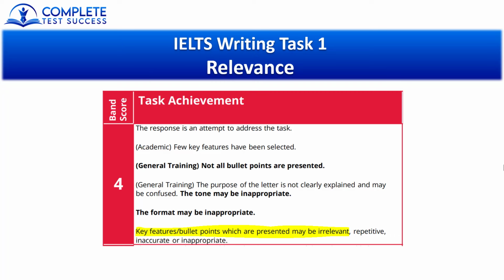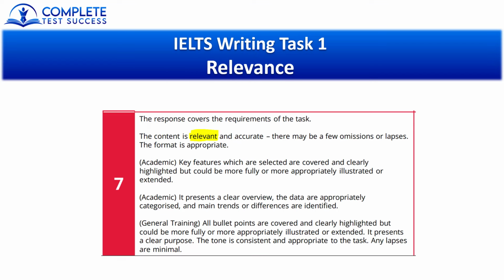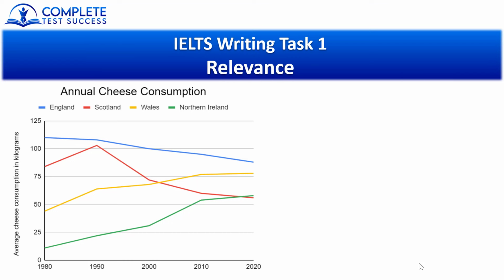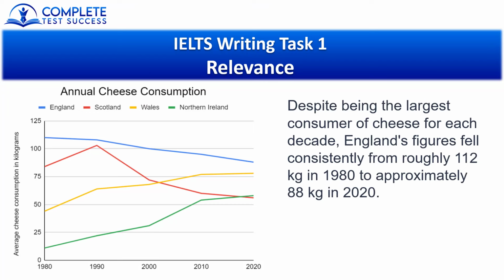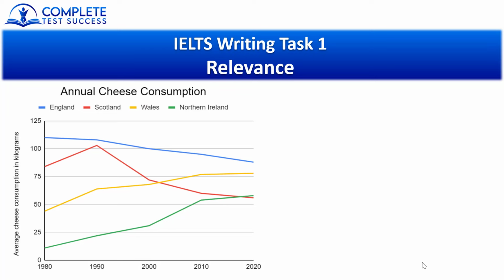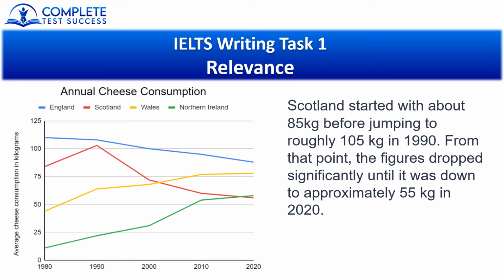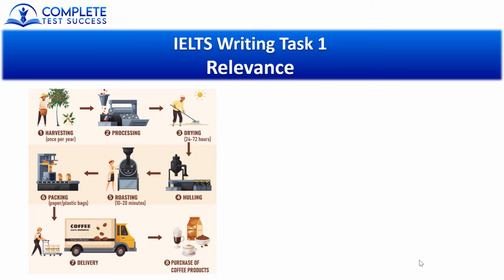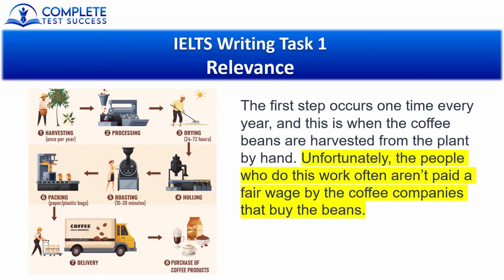Relevance in Task 1 - IELTS Writing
In the IELTS Writing Task 1 band descriptors, you will see the mention of relevant content and irrelevant information under the Task Achievement scores.

In this lesson, I explain what is meant by relevant and irrelevant, and I explain how to avoid making these mistakes to ensure you maintain a high Task Achievement score.

Here's the link to register for my Free Live Feedback Lessons